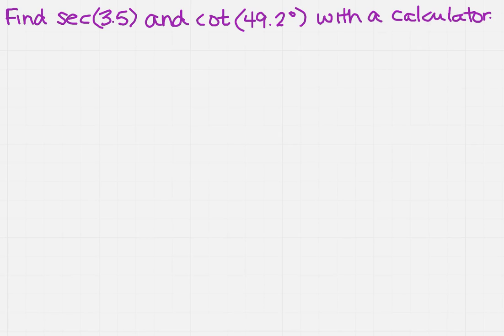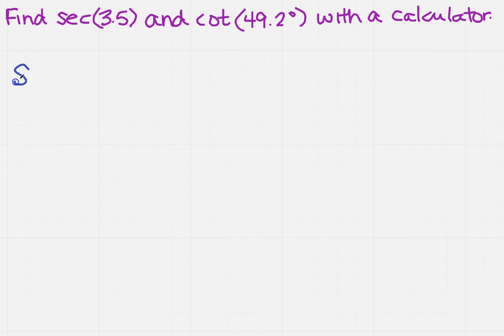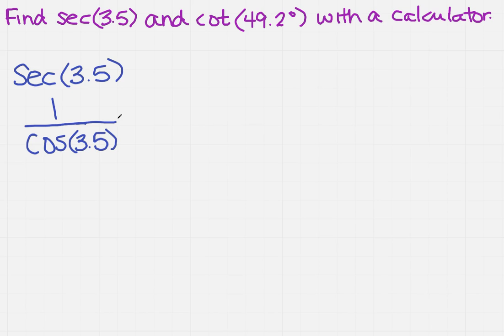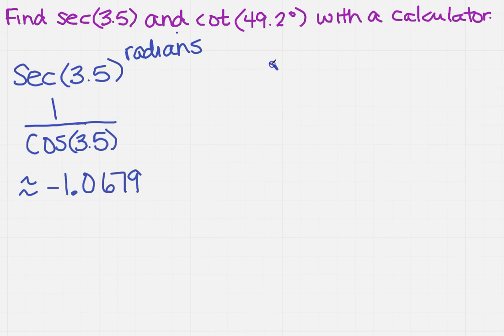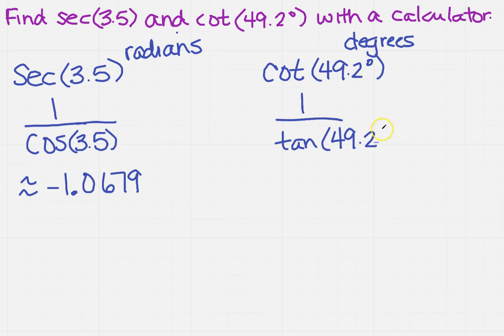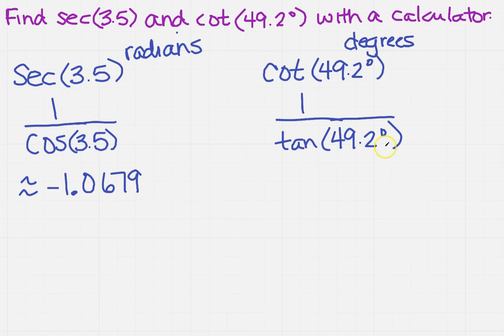find sec and cot with a calculator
Learn how to find secant and cotangent with a calculator.